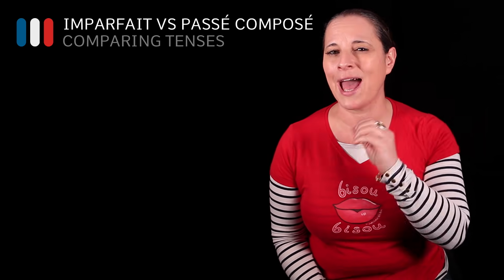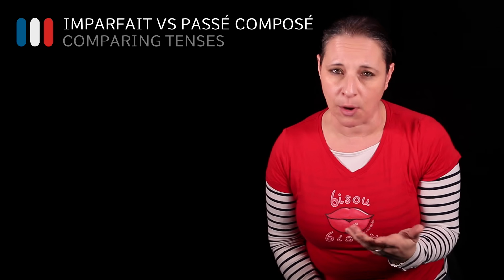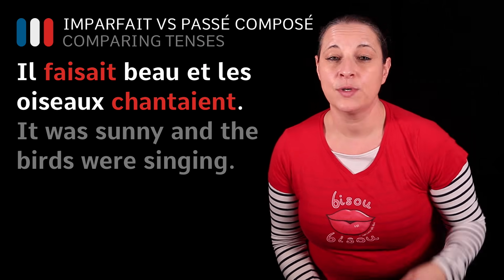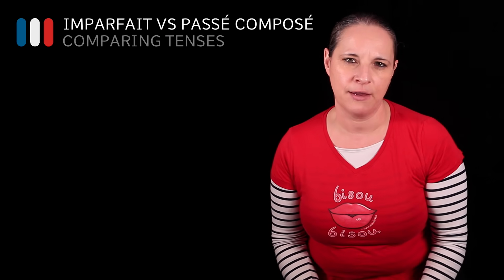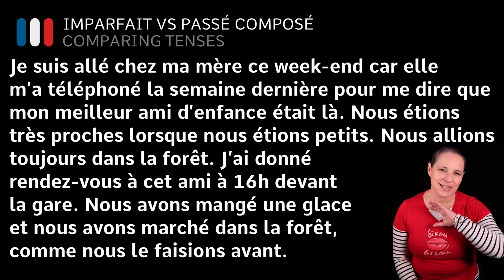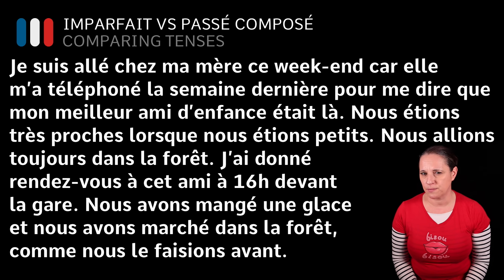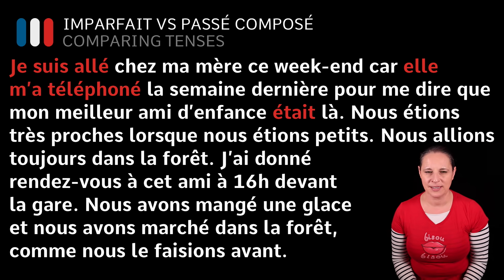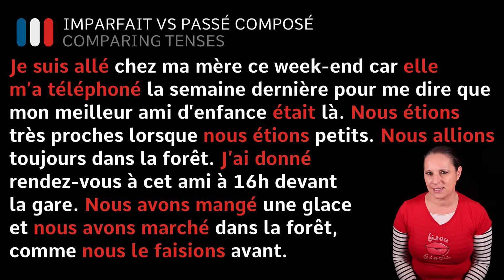French Imperfect Tense VS Passé Composé Tense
compares French tenses IMPERFECT and the PASSÉ COMPOSÉ - Lesson 51 of Alexa’s popular Beginner’s French Essentials course. Click the JOIN BUTTON to get this video's SUPPORT GUIDE

Bisou Bisou 💋

0:00 - 0:43 Intro
0:44 - 3:08 When to use the imperfect tense in French
3:09 - 3:49 What is the passé composé?
3:50 - 8:01 Identify the French tenses
8:02 - 8:42 Outro